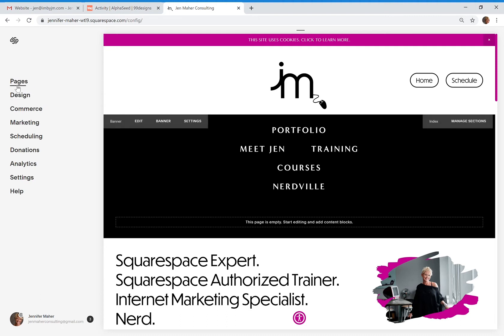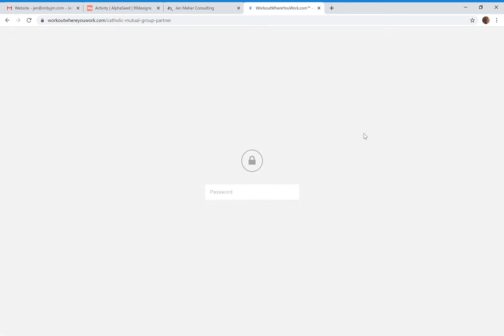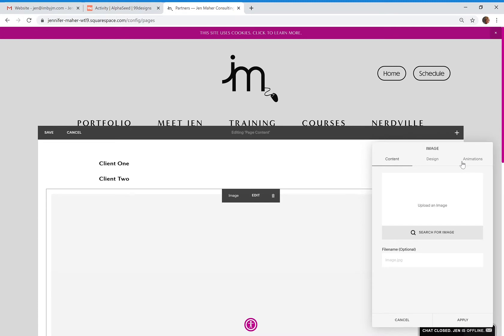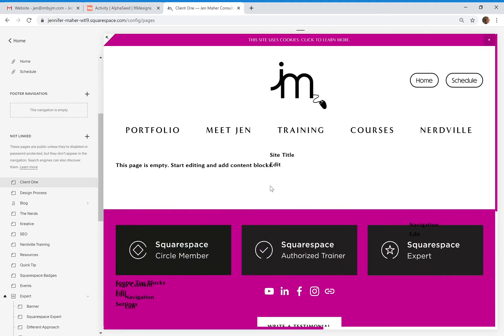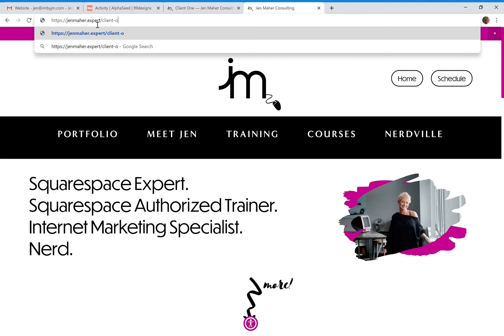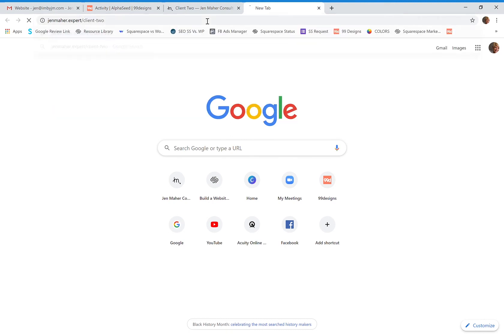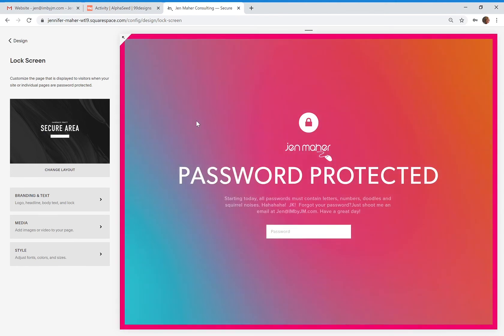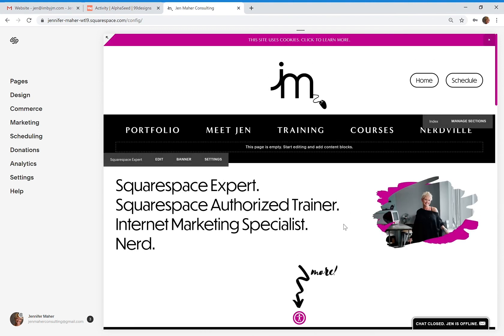Squarespace Password Protected Pages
Learn how to create multiple password protected pages and custom design your own Lock Screen for your Squrarespace website.  Video by Jen Maher, Squarespace Expert and Squarespace Authorized Trainer.